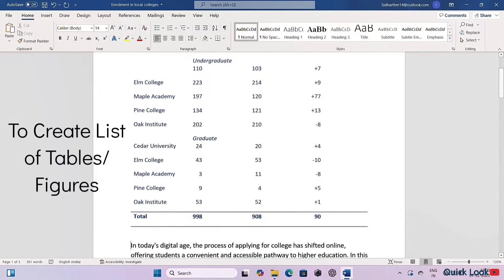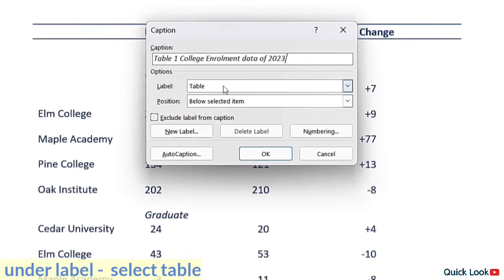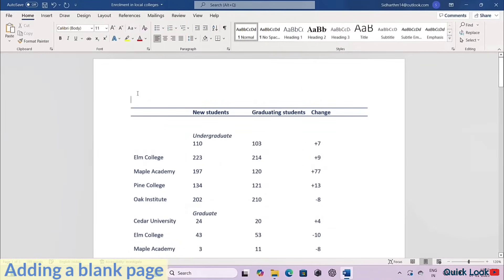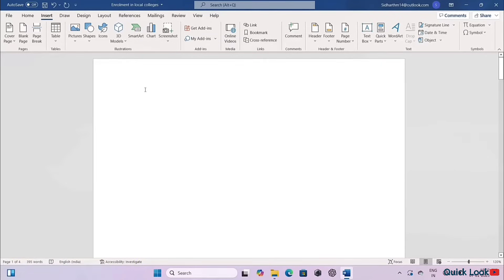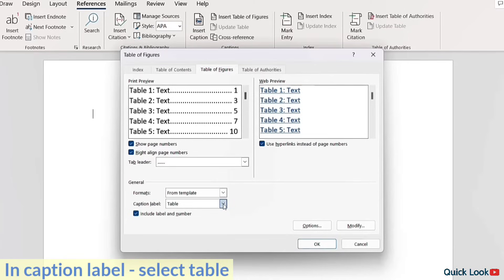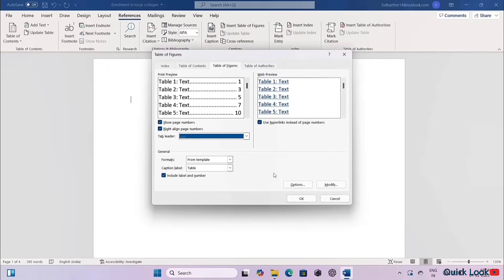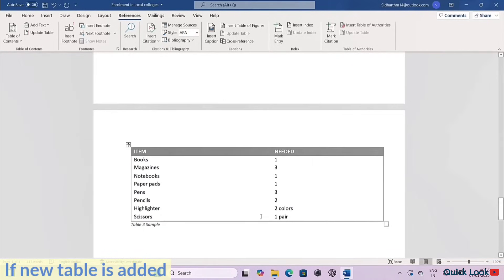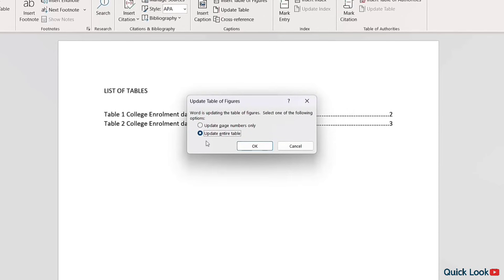How to create list of tables or figures | Microsoft Word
Learn how to insert a List of Tables and List of Figures in Microsoft Word with this step-by-step tutorial!
Whether you're working on a thesis, dissertation, or professional report, this guide will help you quickly generate and format lists for your tables and figures.

0:00 Introduction
0:06 To create list of tables
1:42 To update list of tables